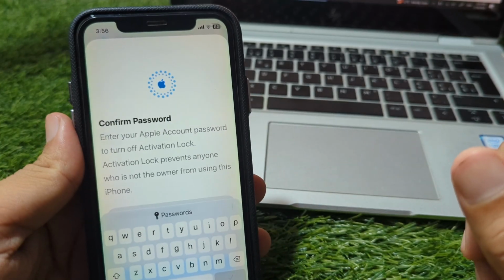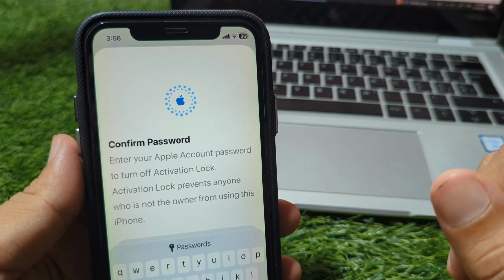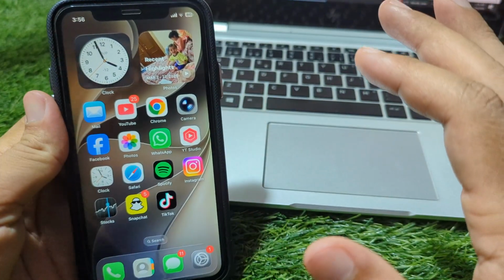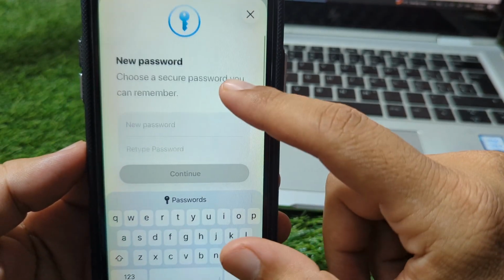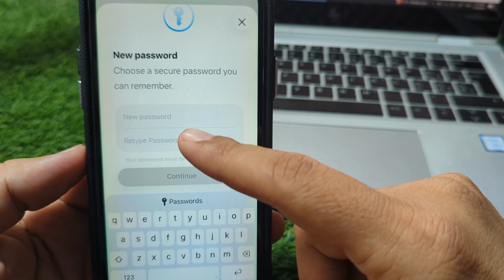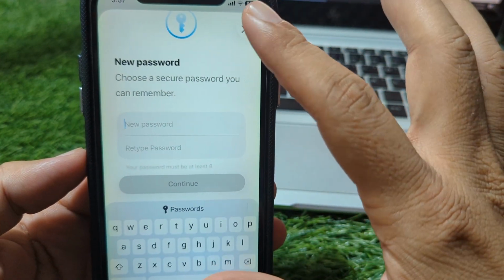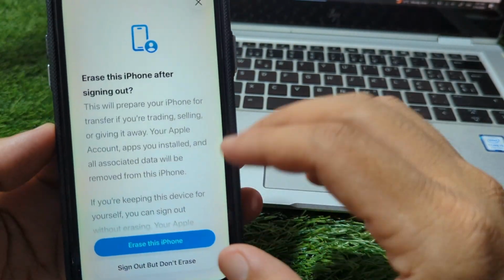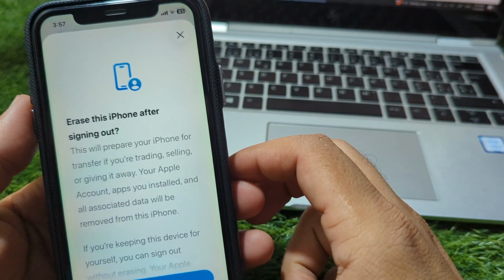How To Remove Apple ID Without Password iOS 27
Are you looking for a way to remove an Apple ID from your iPhone without a password on iOS 27? In this video, I’ll guide you step by step on how to sign out of an Apple ID even if you’ve forgotten the password.

Many users face this issue when they buy a second-hand iPhone or forget their Apple ID credentials. While Apple has strong security to protect user data, there are still safe and legitimate methods you can try to remove the Apple ID or reset access.

In this tutorial, you’ll learn:

What to do if you forgot your Apple ID password

How to reset your Apple ID password

How to sign out of Apple ID on iPhone (iOS 27)

When to use Apple’s official recovery options

Important tips before removing Apple ID

⚠️ Note: If Find My iPhone (Activation Lock) is enabled, you must enter the correct Apple ID and password. This video explains only legal and safe methods.